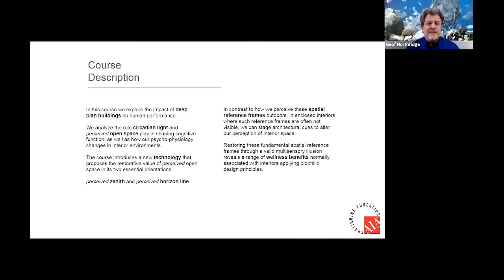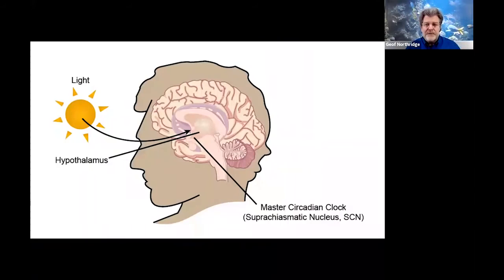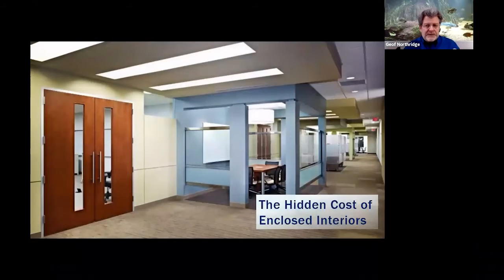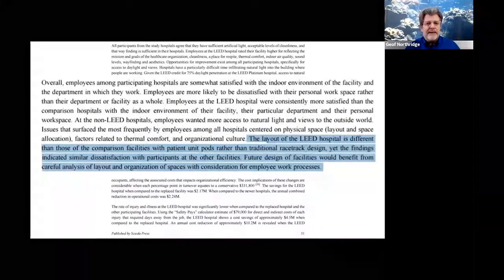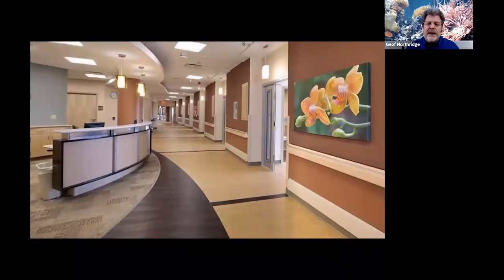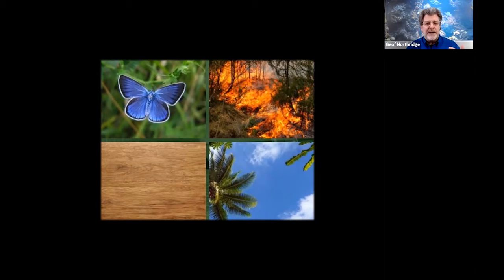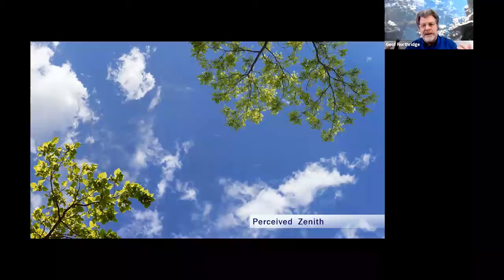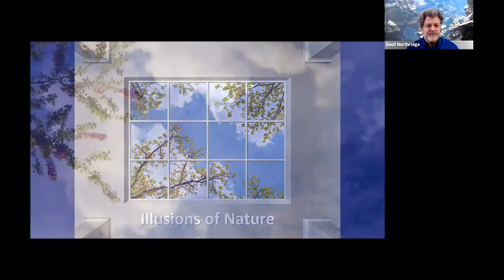Virtual Connect: The Restorative Impact of Perceived Open Space; May 12, 202o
This session will explore the impact of enclosed interiors and deep-plan buildings on human performance. The presenter will analyze the role circadian light and perceived open space play in shaping cognitive function, as well as how our psycho-physiology changes in interior environments.

The session will discuss a new approach that proposes the restorative value of perceived open space in its two essential orientations: perceived zenith and perceived horizon line. In contrast to how we perceive these spatial reference frames outdoors, in enclosed interiors where such reference frames are often not visible, we can stage architectural cues to alter our perception of interior space. Restoring these spatial reference frames through a valid multisensory illusion restores a range of wellness benefits normally associated with interiors applying biophilic design principles.